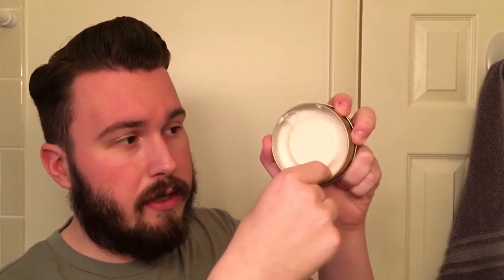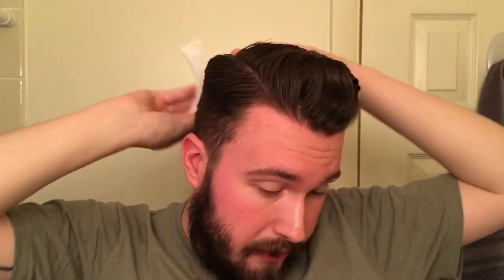Clay Review: Shiner Gold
SIMILAR PRODUCTS:

Uppercut Deluxe Matte Pomade: Both have a paste-like feeling in the hair, strong hold, and matte finish. However, Uppercut is significantly dryer.

Morris Motley Treatment Styling Balm: Both have a matte paste-type of feeling in the hair with a small amount of flexibility. Morris Motley has better ingredients, a little easier to manipulate, but Shiner Gold washes out easier.

O’Douds Matte Paste: Similar levels of hold, but O’Douds has way more control, is significantly less sticky, but it is not quite as dry and matte in the hair as Shiner Gold. Shiner Gold also has a creamier consistency and easier application. Overall though, I have had better styling experiences with O’Douds.